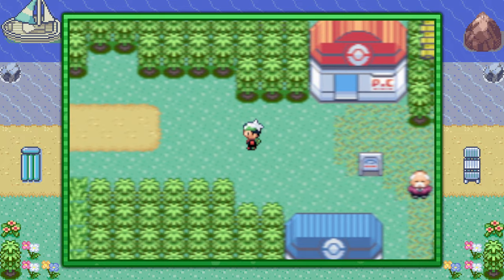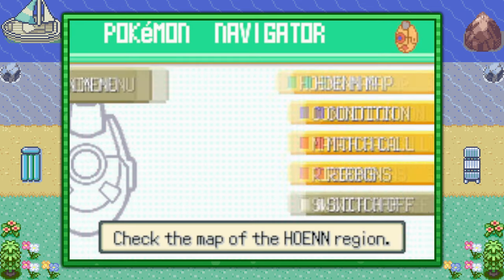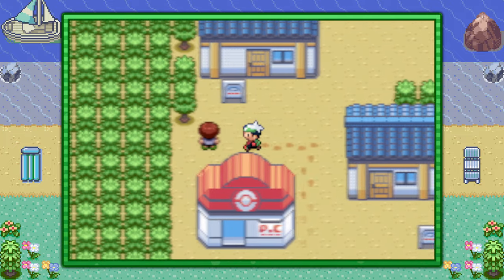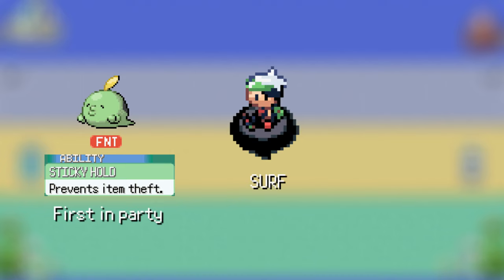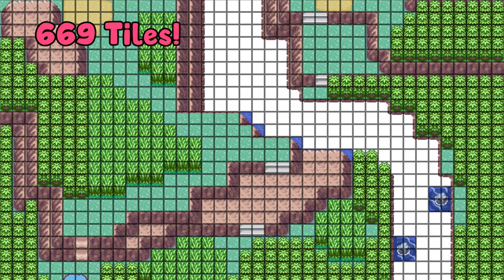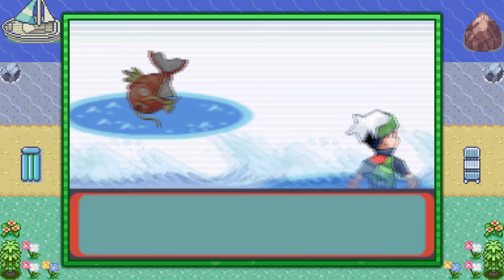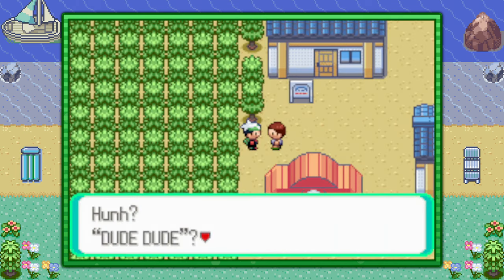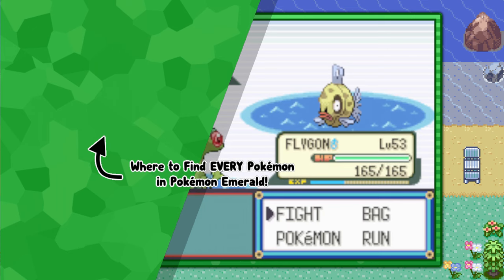How to Catch Feebas - Pokémon Emerald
This video shows where to find Feebas in Pokémon Emerald.